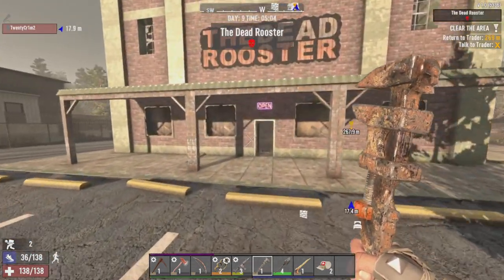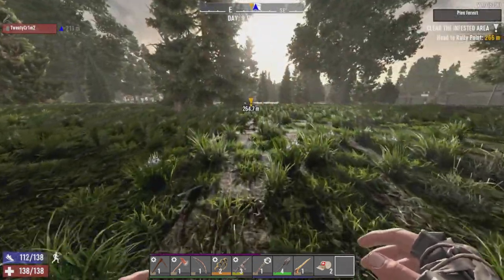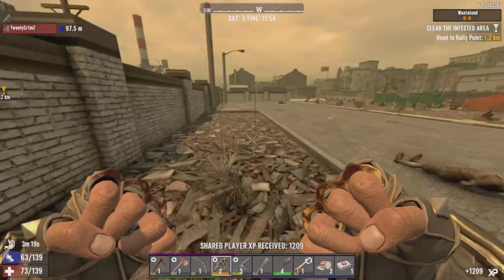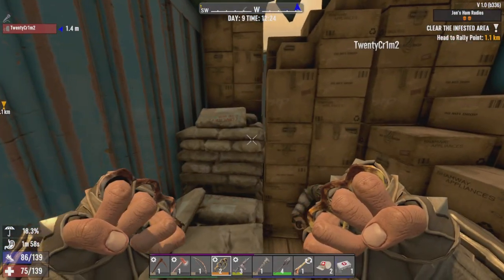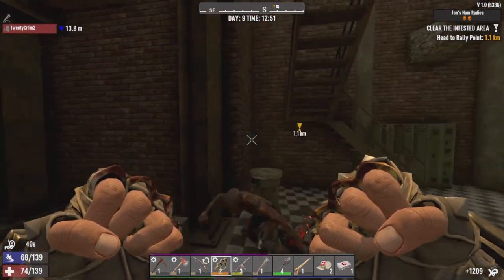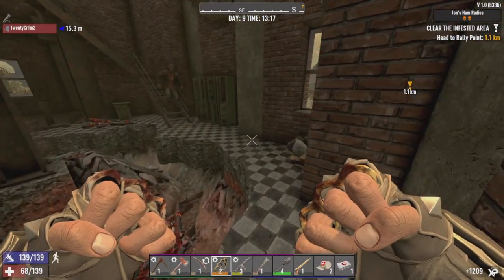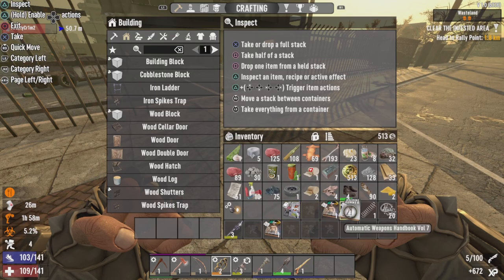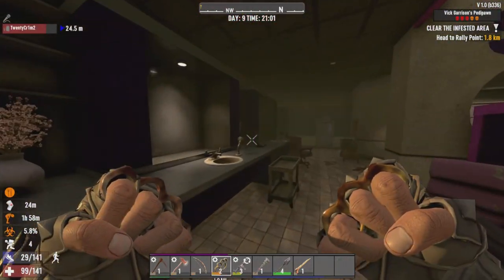Going On A Wasteland Adventure! - 7 Days Console Version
Check out the twitch channel where ill be  streaming most of my 7 Days series live!

Welcome to the series "The Race To Level 300"! The goal of the series is plain and simple, to get to level 300 as fast as possible, I want to see how long itll take on 300% xp! I'll have friends on for the series to help keep it fresh! Hope you enjoy!